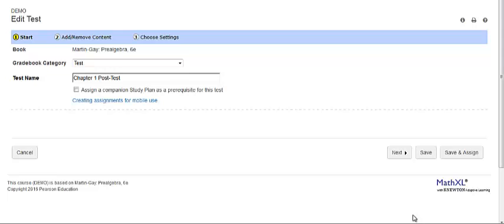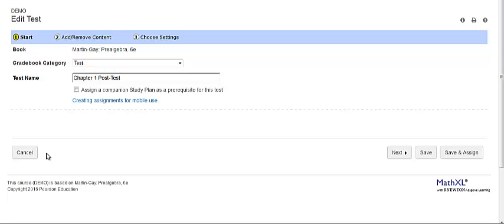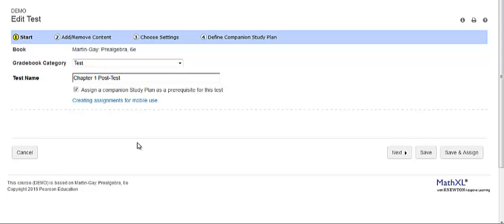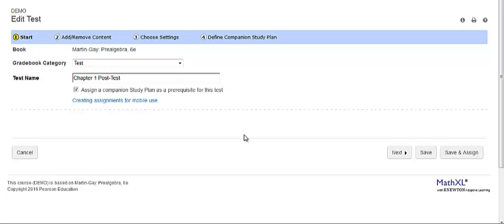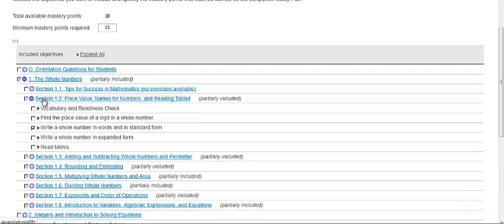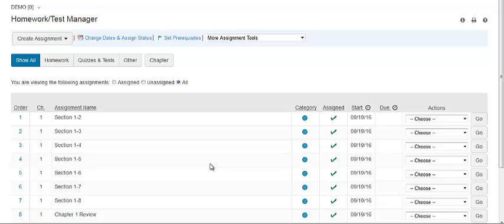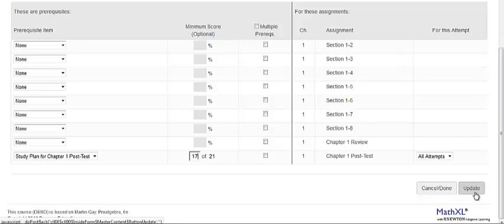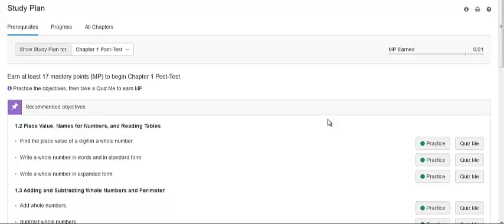MyLab XL Companion Study Plan Tool Jan 2017 new UI